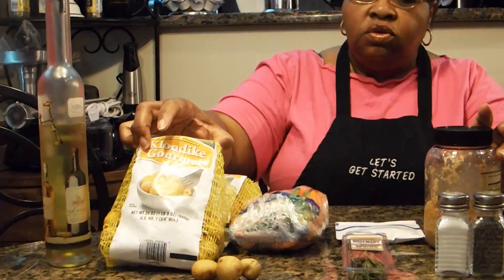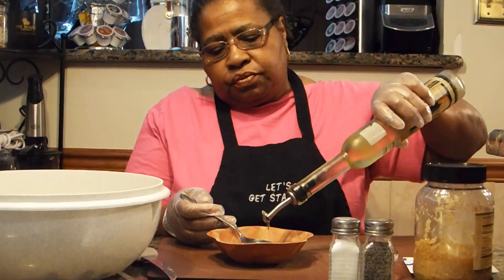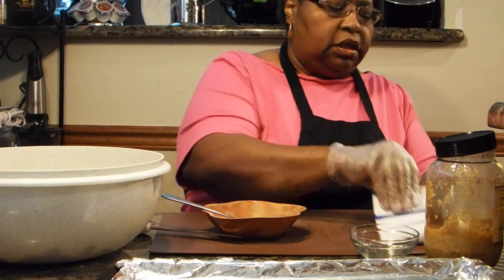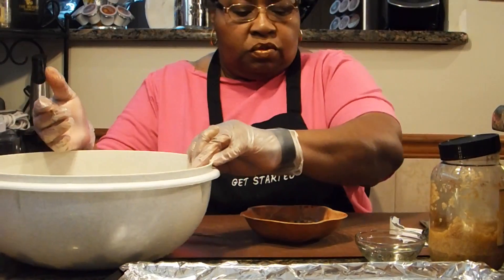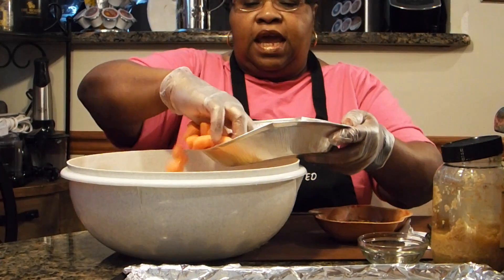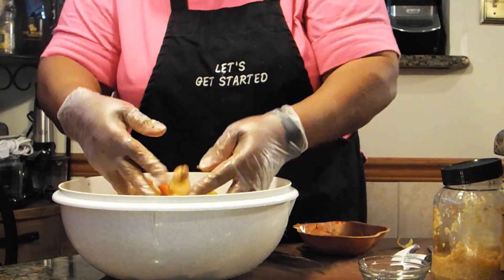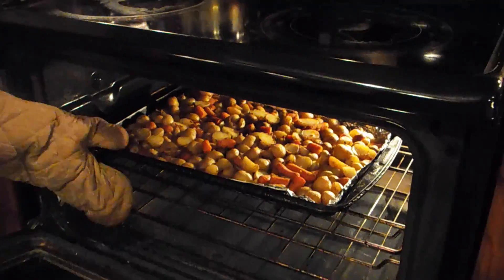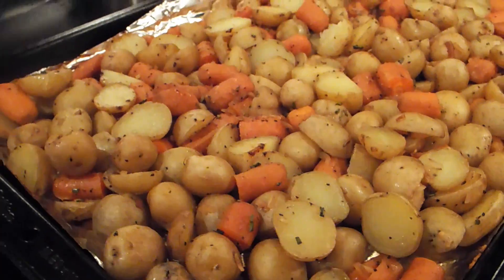How to Make: Roasted Potatoes and Carrots with Rosemary TUTORIAL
Walmart has it all. Quick and Easy.